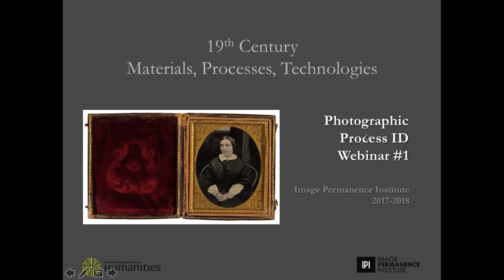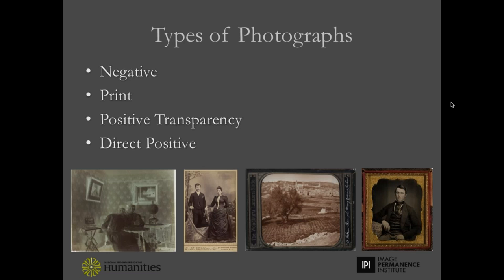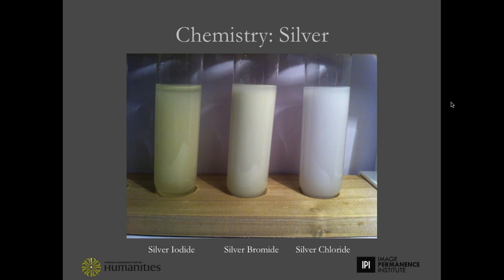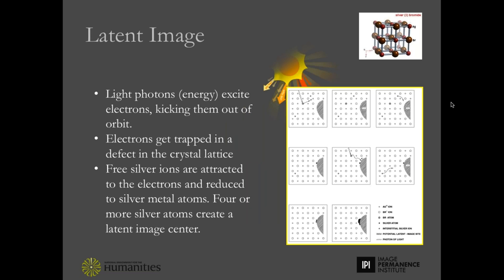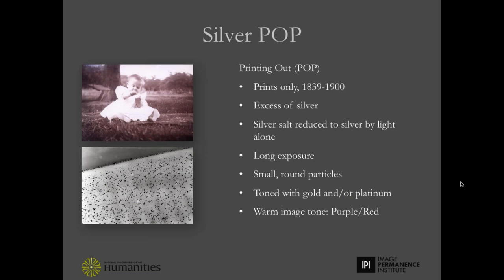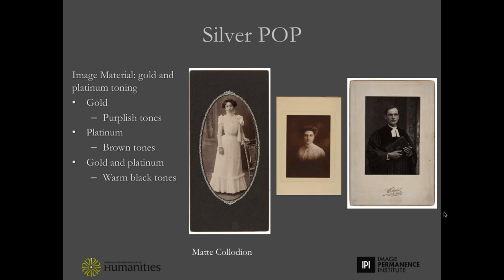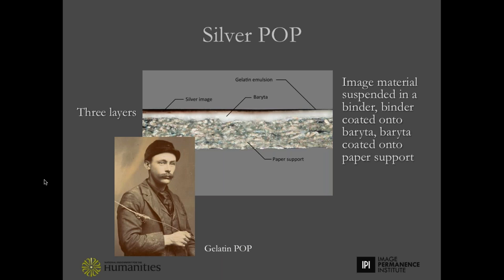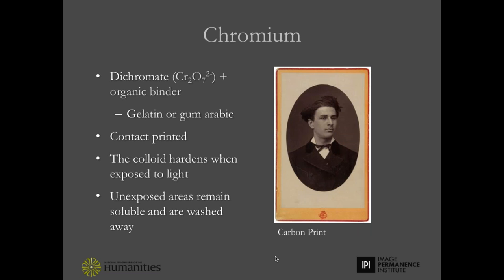Webinar: 19th Century Materials and Technologies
This webinar discusses the diverse range of photographic materials and technologies used during the 19th century. It begins with a brief introduction to basic photographic technologies including the camera and printing methods. An overview of photographic printing processes and materials based on the light sensitivity of silver, iron, and chromium are given.

Webinar presented on September 13, 2017.